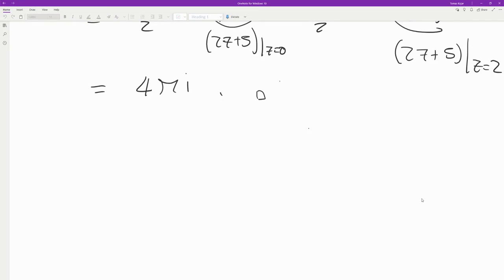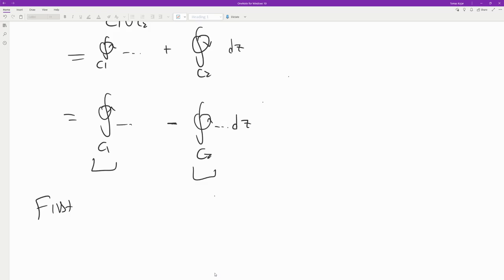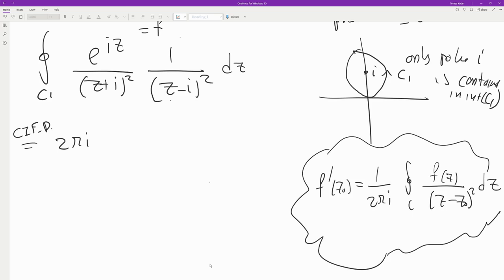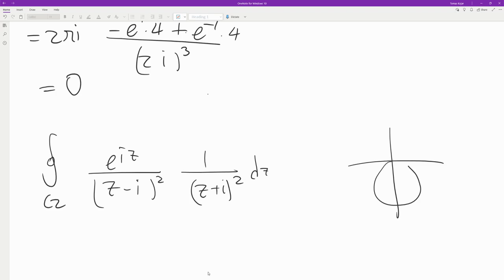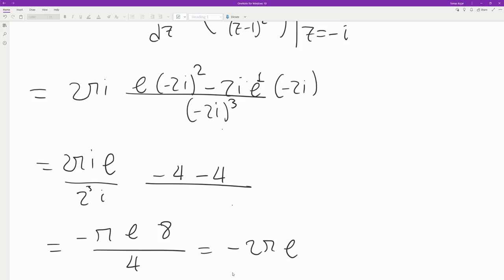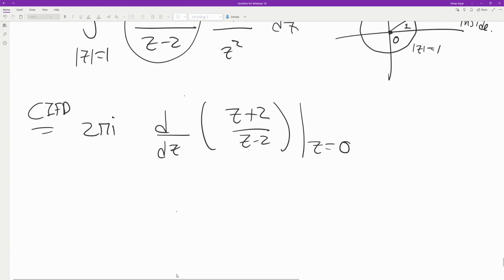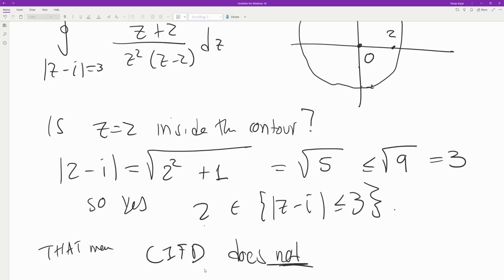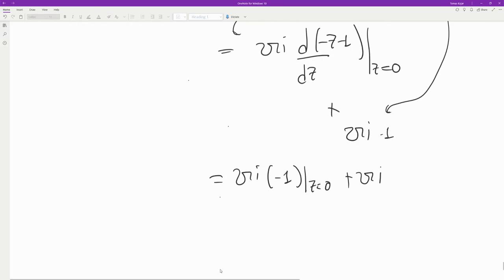Complex analysis: Cauchy integral formula derivative theorem Examples